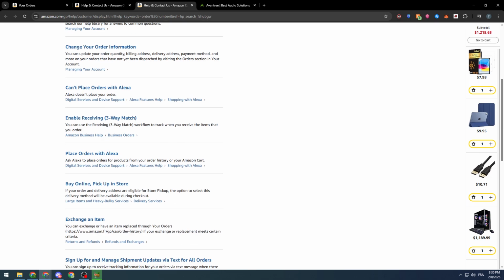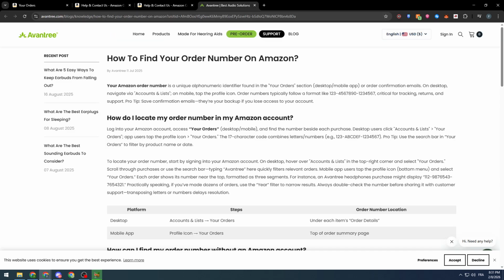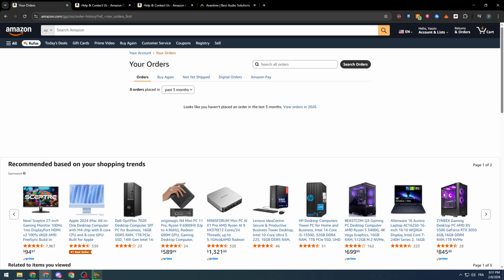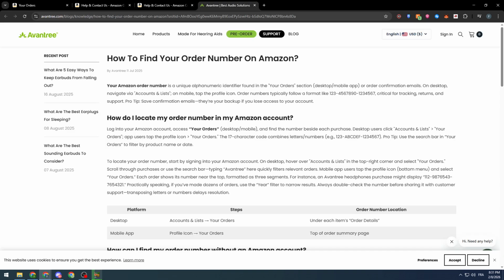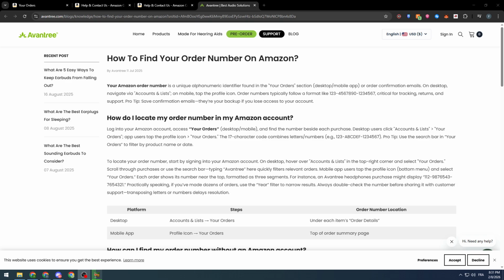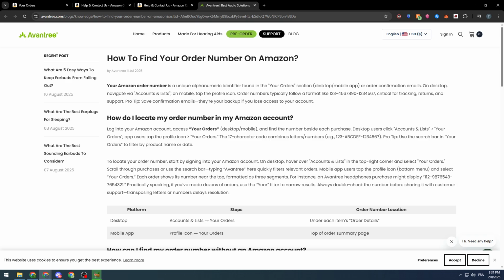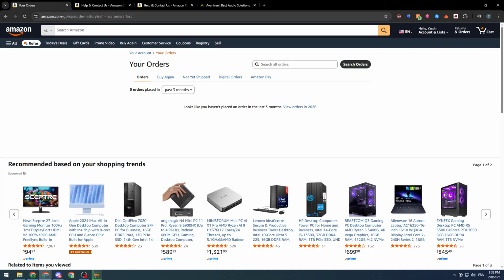How To Find Your Order Number In Amazon Shopping ! Tutorial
Today we talk about find your order number in amazon shopping,how to find your order number in amazon shopping,amazon shopping find your order number